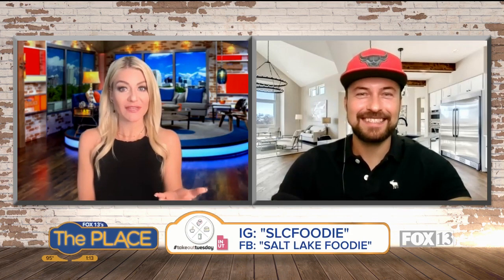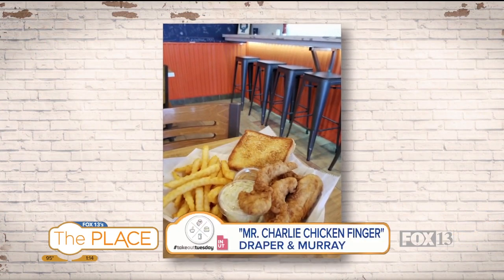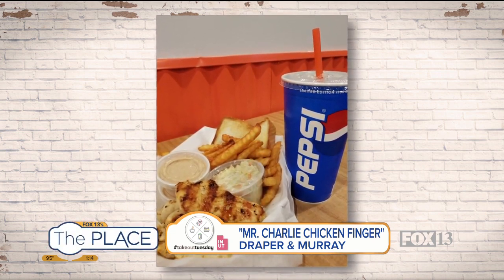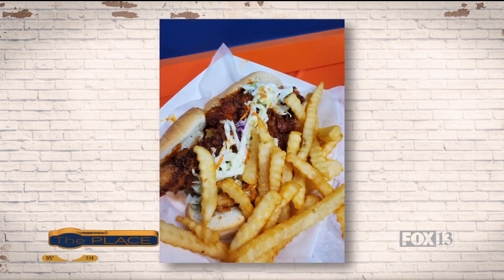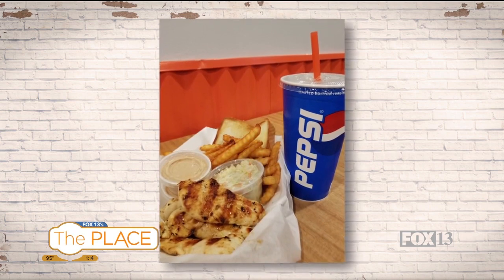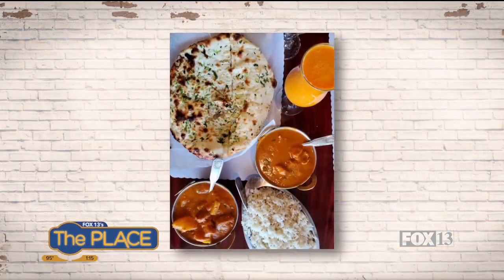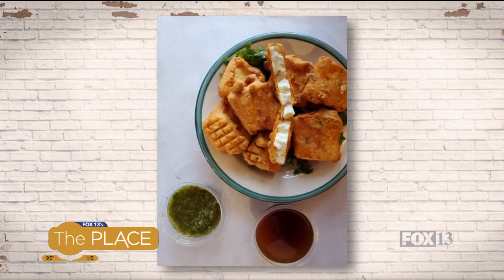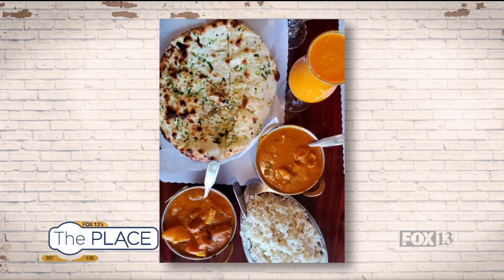Even Post Malone stops by one of this week's TakeoutTuesday spots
Post Malone has been spotted at one of the spots Salt Lake Foodie is recommending in this week's TakeoutTuesday.